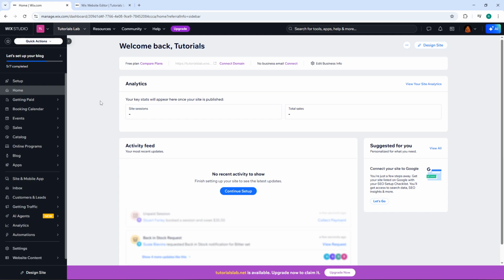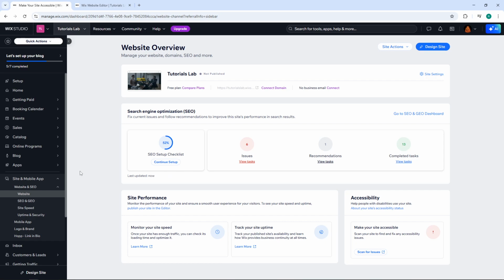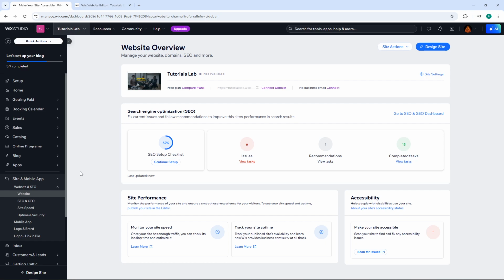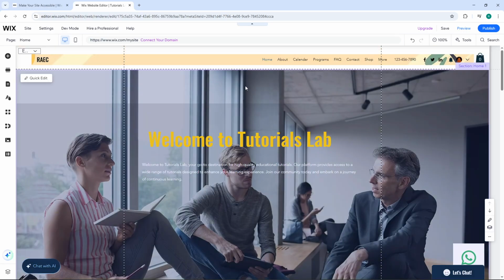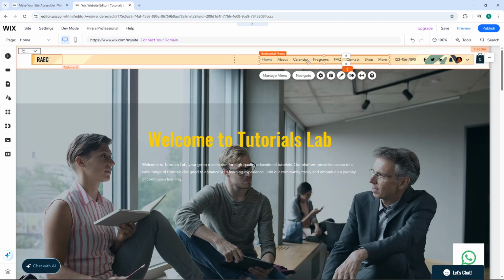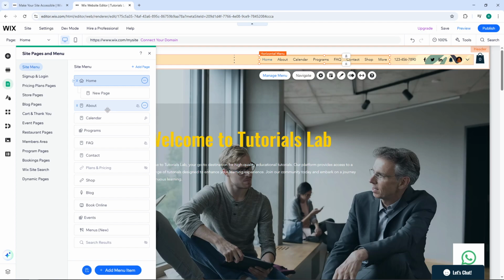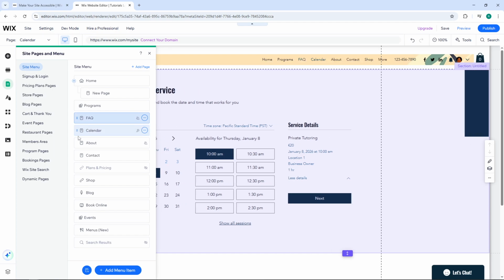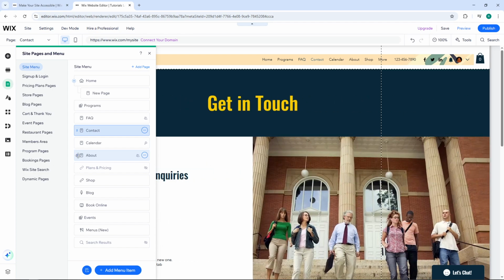How to Change Menu Order on Wix (Tutorial 2026)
Along the way, you'll learn how to change menu order on Wix, rearrange website menu on Wix, modify navigation menu in Wix, reorder site menu items on Wix, adjust Wix menu item sequence, customize Wix menu layout guide, change main menu order in Wix, Wix editor change menu position, Wix navigation bar reordering steps, move menu items in Wix website, setup menu item order Wix, Wix website menu organization